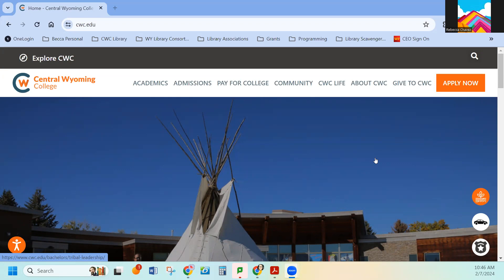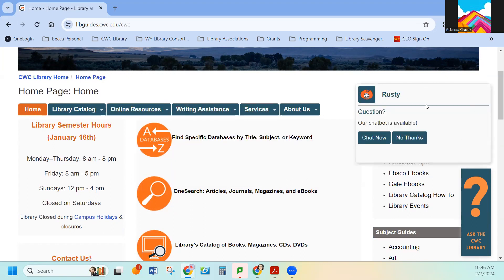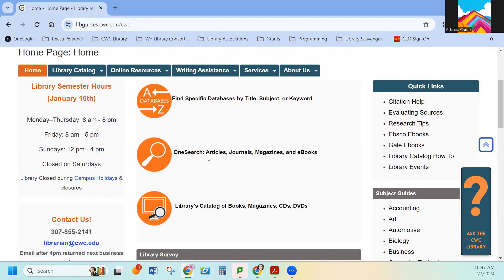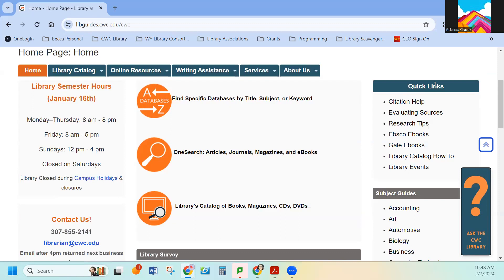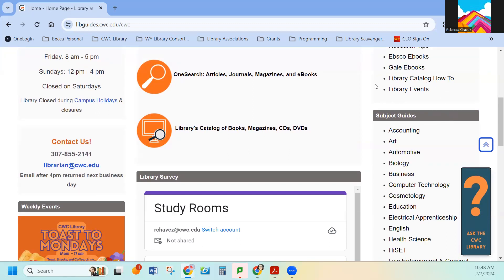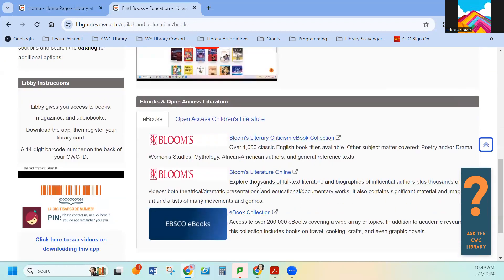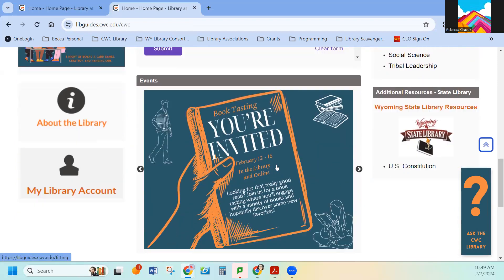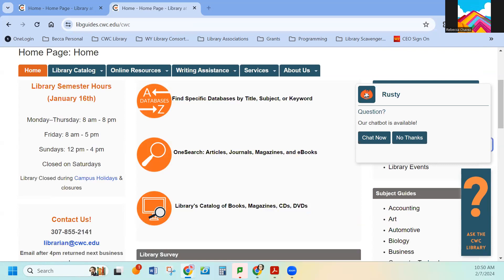Library Website Overview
This is a quick video that shows how to find the CWC Library's website, the buttons on our homepage, and more.